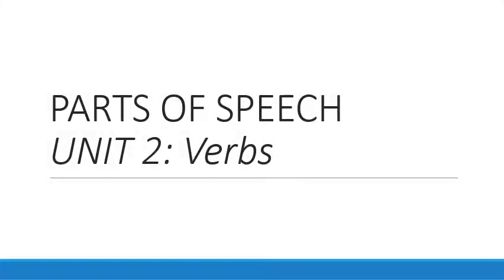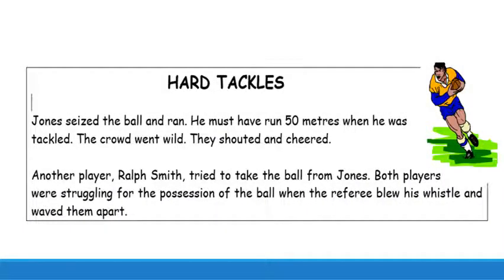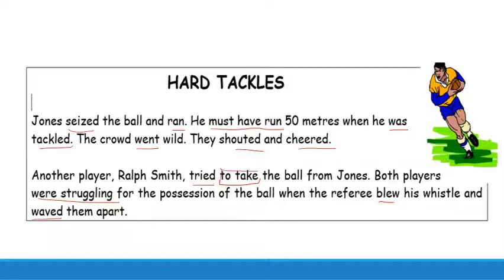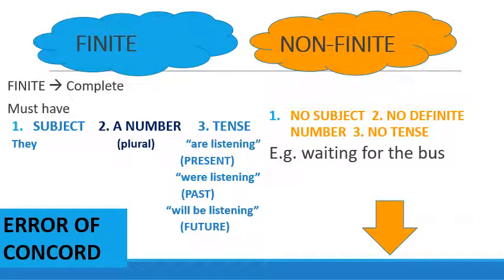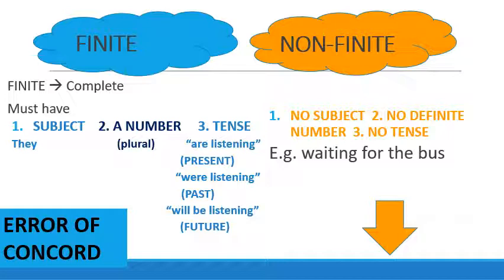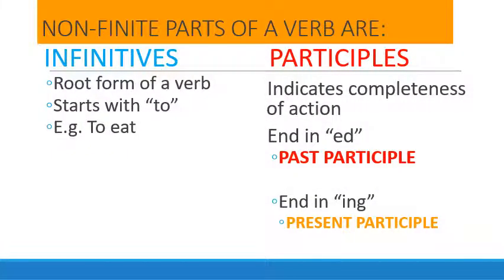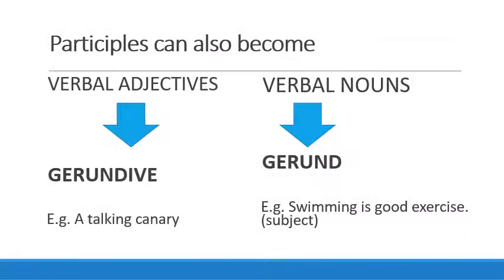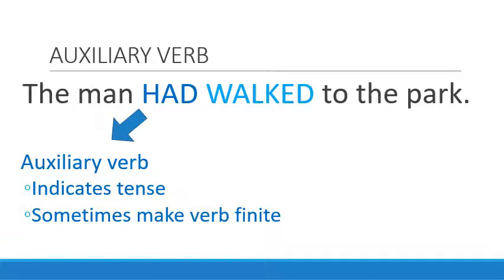A Short Introduction to Verbs (Finite and Non-Finite)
This video covers the following aspects of verbs:
1. Transitive/Intransitive Verbs
2. Finite Verbs
3. Non-Finite Parts of a Verb (Infinitives, Participles)
4. Participles acting as adjectives or nouns
5. Auxiliary Verbs